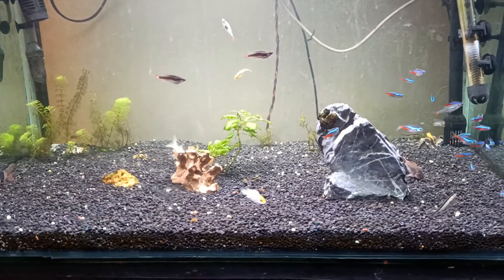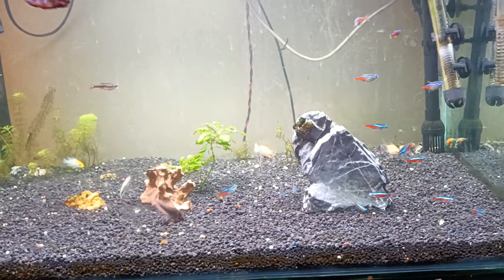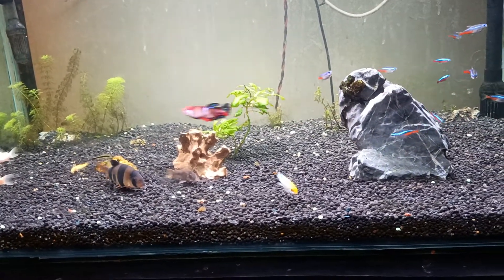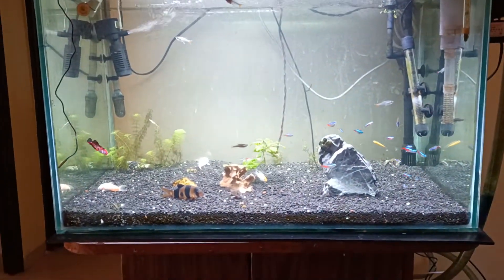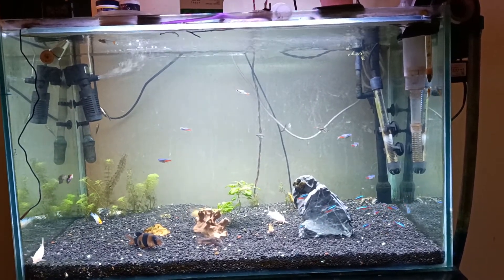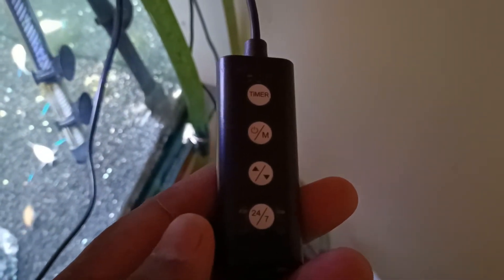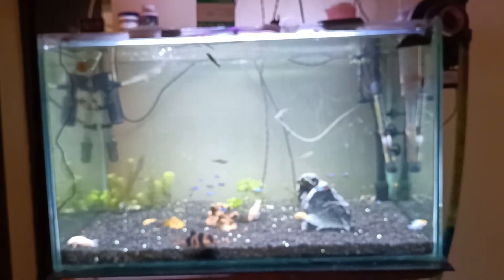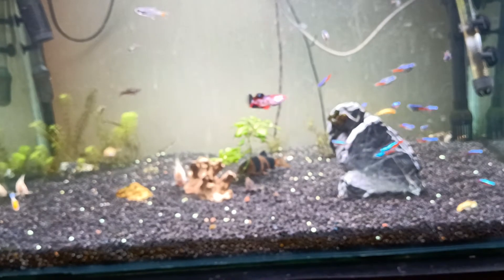Economical aquarium light in with output like a branded range light. hygger 24/7 model no HG-978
Economical aquarium lights in india new hygger 24/7 model no HG-978  review and feedback with timer, dimmer and diffrent modes